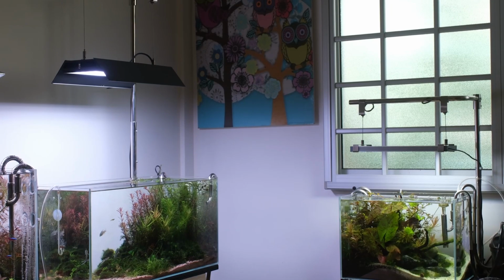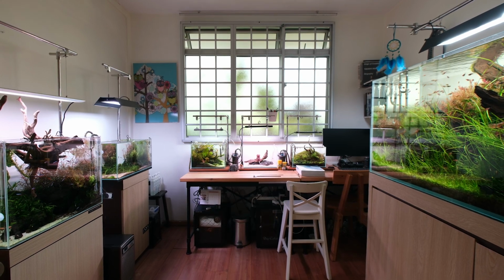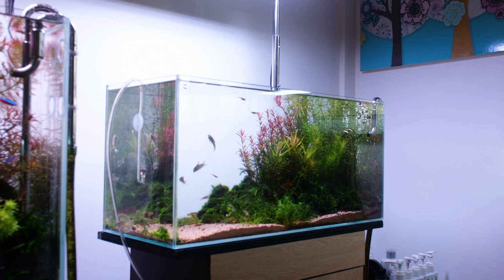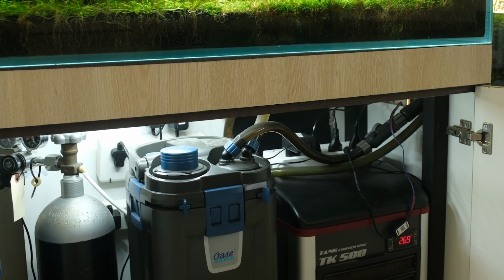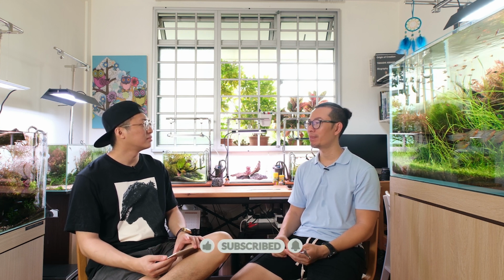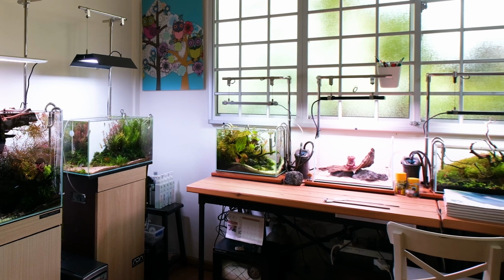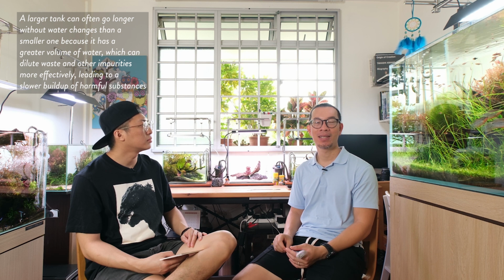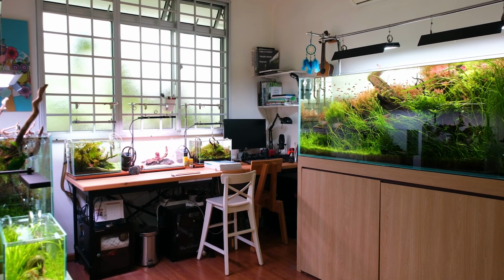How To Create a Stunning Aquascaping Gallery at Home | Tank Talks with Jacky (LitiAquaria)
Welcome back to Zenscape, where we experience the divine through aqua design.

In today's video, we're thrilled to sit down with Jacky, the visionary founder of Liti Aquaria, known for their nano-friendly stainless steel pipes and pendant lighting accessories.

We'll get an exclusive peek at Jacky's home aquascaping gallery, diving into his planning process, key considerations, and whether building such a paradise broke the bank. Oh, and what does his wife think about it all?

Plus, for those of you interested in capturing the beauty of your own tanks, stick around for Jacky's pro-tip on aquarium photography and videography.

Whether you're into aquascaping, fish keeping, or aquatic plants, this interview has something for everyone. Don't miss it!

CHAPTERS

0:00 Intro
0:35 Why Have a Home Aquascaping Gallery?
1:41 Setting Up Your Own: Key Considerations
4:13 Cabinets, Not Racks?
5:00 Equipment You Need
8:16 Favourite Equipment Brands
9:58 What His Wife Thinks of All This
12:21 Maintenance Regime
13:23 No Tech Tanks
14:11 Aquarium Photo/Videography Pro-Tip
15:50 Aquarium Photography Masterclass?
16:22 Outro
16:44 Bloopers

JACKY'S EQUIPMENT

Tanks:
120x45x45cm, crystal glass
150x60x60cm, crystal glass
ADA Mini M, 36x22x26CM
UNS5N, 36x22x22cm
30x15x20cm, 9L crystal glass
60x23x28cm, 38.6L crystal glass
60x30x45cm, crystal glass

Substrate:
Prodibio AquaGrowth Soil
ADA Amazonia Aquasoil
JBL AquaBasic Plus
Prodibio AquaTerra Basis
VuAqua Base Substrate
JUN Platinum Soil (Powder)
JBL Sansibar RIVER sand
Prodibio Aqua Shrimp Powder Soil

Filters:
OASE BioMaster 600
OASE BioMaster 850
Eheim AEH2080380 Professional 3-Filter
OASE FiltoSmart100
OASE FiltoSmart60
Eheim Classic 2211
Eheim Ecco Pro 300

Jet Pipes:
LitiAquaria Stainless Steel Jet Pipes 9mm, 12mm, 16mm (with integrated surface skimmer)

Lights:
Chihiros RGB Vivid II
Chihiros WRGB2 SLIM
Chihiros RGB Vivid Mini
Twinstar 300EA
Netlea 16W LED Light
WeekAqua M600 Pro

Lighting Stands:
LitiAquaria Lighting Stand (Desk Mount version)
LitiAquaria Lighting Stand (Cabinet Mount)

CO2 Systems:
CO2Art Solenoid Valve
Aquaticfarmer CO2 Elite regulator

AUDIO & VISUAL GEAR

Cameras:
Fujifilm X-H2S
Fujifilm X-H2

Lenses:
Fujinon XF16-55mm f2.8 R LM WR
Venus Laowa 65mm f/2.8 2x Ultra Macro APO
Fujinon XF56mmF1.2 R WR

Mics:
Rode Wireless GO II Dual Channel Wireless Microphone System

Lighting:
Aputure Amaran COB 60X

MORE VIDEOS BY ZENSCAPE

ZENSCAPE CREW

Gabriel Kang: Cameras, Post-Production, Sound Mixing
Shawn Walrus: Hosting, Content & Marketing, Copywriting, Graphic Design
Promise Sing: Content & Marketing